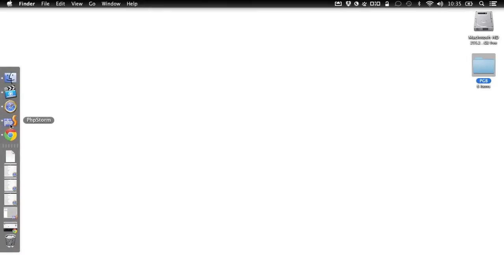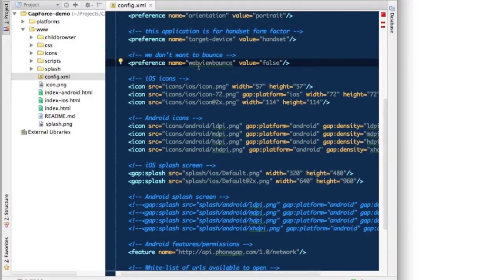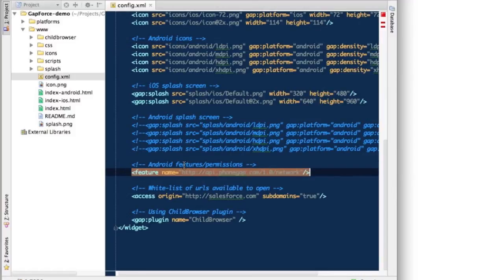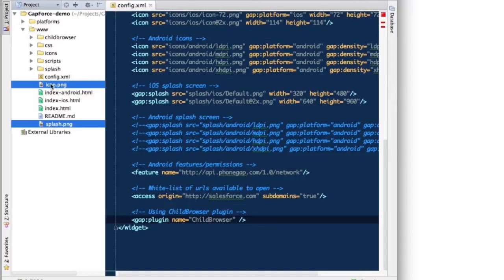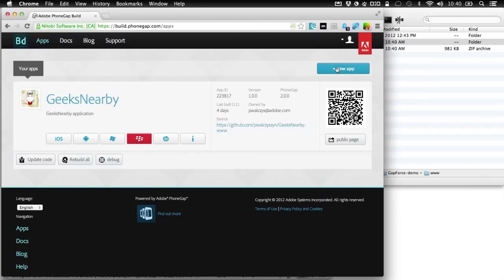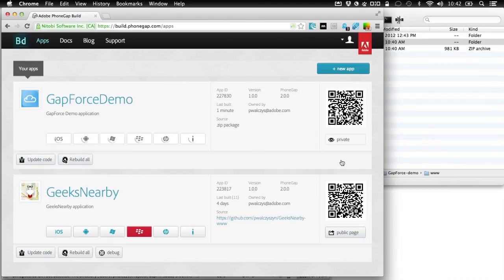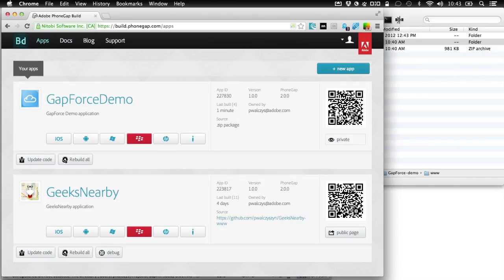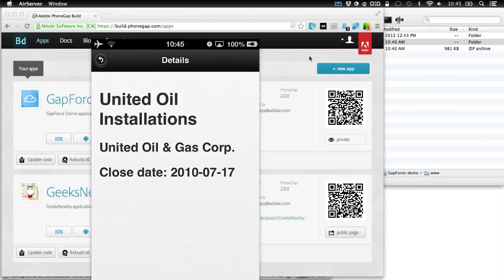Lesson 7: PhoneGap/Force.com - Packaging with PhoneGap Build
This is a last lesson from a whole series and it teaches how to use PhoneGap Build service to package application built with PhoneGap/Cordova for multiple platforms like: Android, iOS, Windows Phone, Blackberry, HP webOS or Symbian.